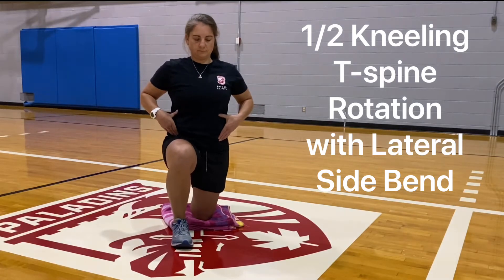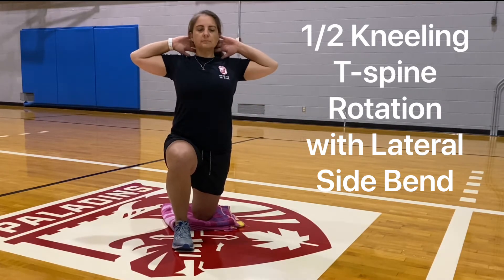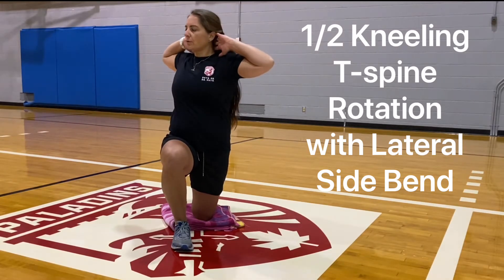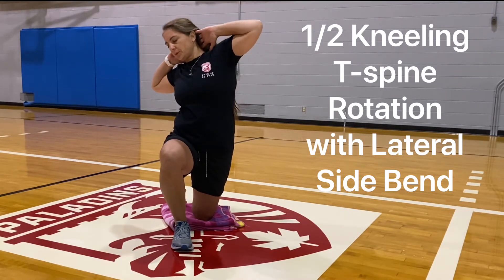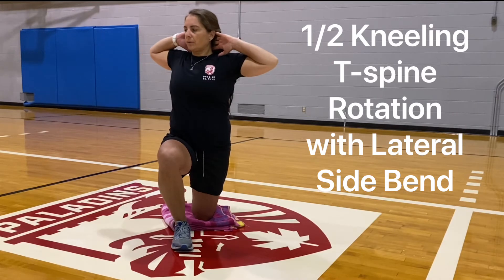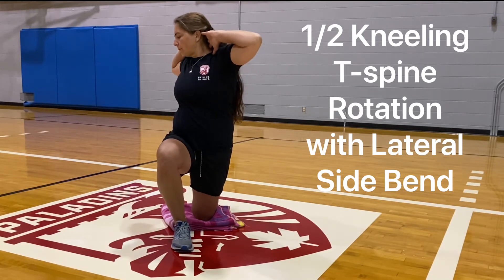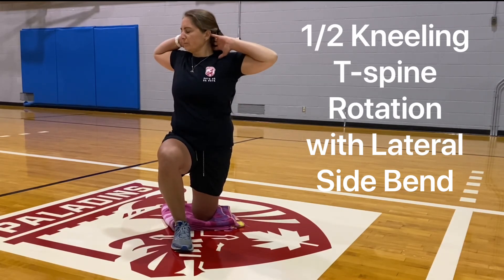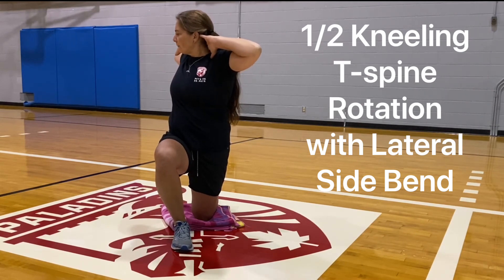1/2 Kneeling T-Spine Rotation with Lateral Side Bend